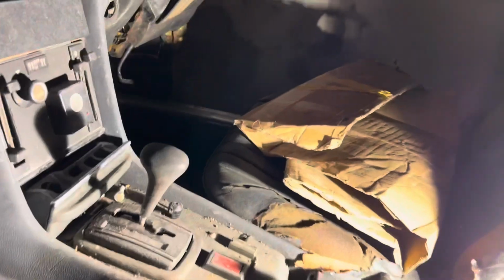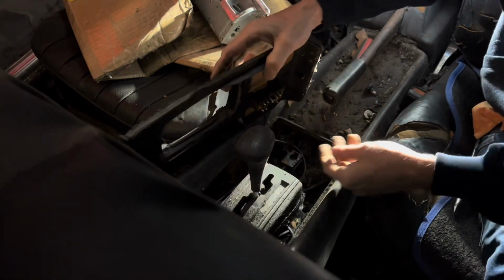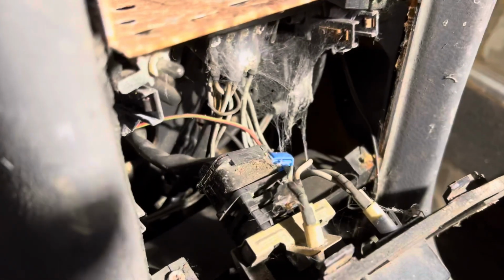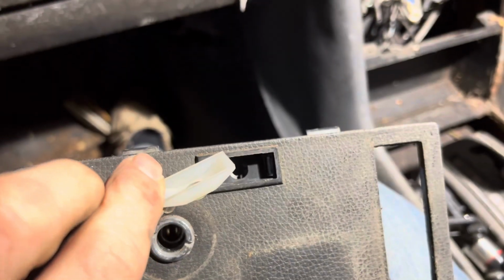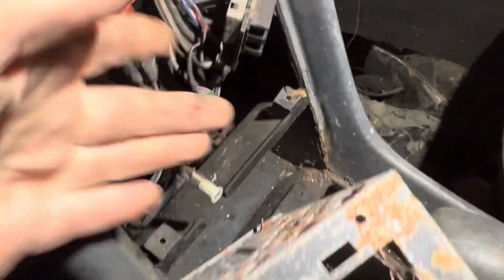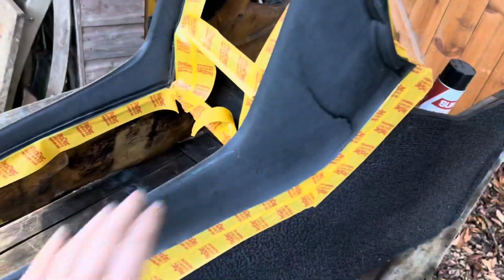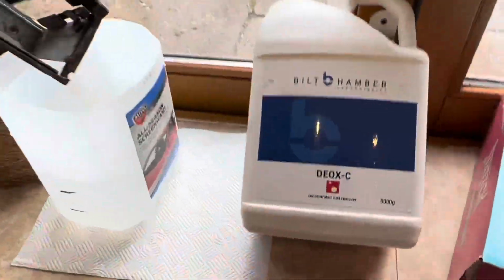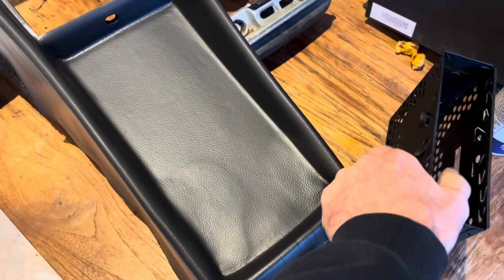Mercedes R107 SL - how to remove and refurb central console.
This is a short video giving some tips on how to remove the central console in an older R107 Mercedes 450SL. It’s very easy to break the plastic tabs if you don’t know the location of the hidden screws. There are two hidden screws underneath the blower slider trim pieces. On the older SL's the central console comes out as one entire piece, where as on the later 107 SL's, the carpeted pieces clip into the moulded plastic central console. On the older SL’s there are two plastic tabs down in the footwells which need to be undone before you can remove the console. You will also need to loosen or remove the handbrake if your car has one, and there are a couple of screws holding the handbrake cover trim in place down on the tunnel.